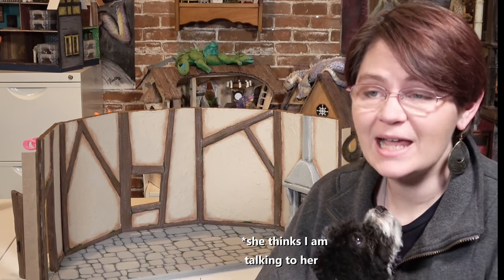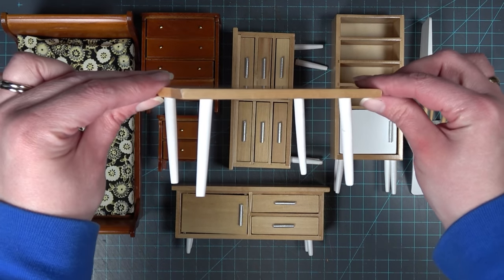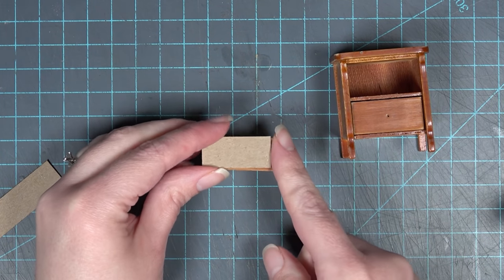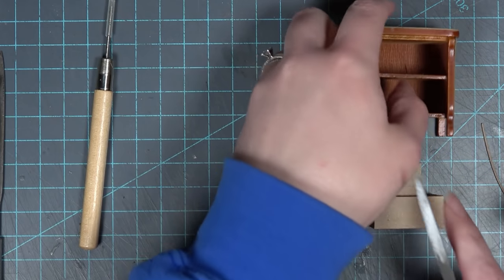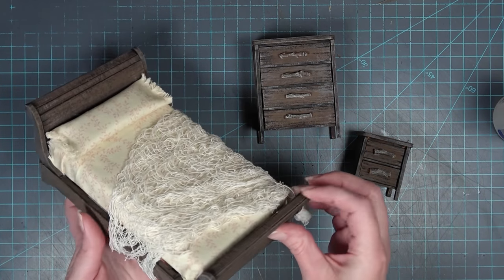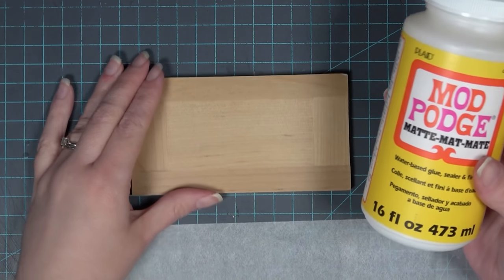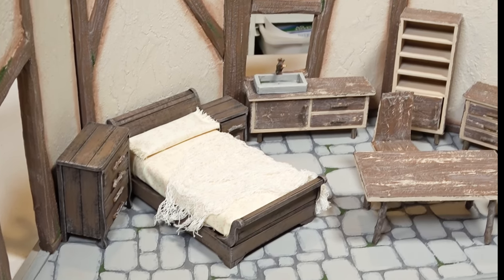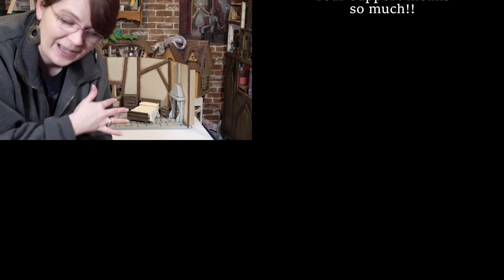Making MOUSE HOUSE Furniture for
This was a really fun experiment in trying to make over generic furniture into something a mouse would have in their home!

The Youtube channel that this set was made for is @AaronsAnimals  for use in the video titled "The Cat Raised by a Mouse".
This channel tells the story of Aaron and his cats, Prince Michael and Phil.  Specifically, the video I am going to link here, tells the origin story of Phil who has a bit of a tough time growing up.  Aaron shares these stories through his animal friends, special effects and puppetry.  You can find my set featured at time stamps 2;36 - 5;03.  Be sure to turn on closed captions to hear the animal's thoughts throughout the video!
**PLEASE NOTE: These items were made as a theatrical set for animals that were supervised the entire time they were on set and are not meant to be used in any kind of enclosure/home for real animals.**

Easy Cutter Tool

Time Stamps:
00:00 Intro
01:12 Bedroom Set Make Over
13:19 Dining Room Make Over
24:11 Showing the Mouse House Set